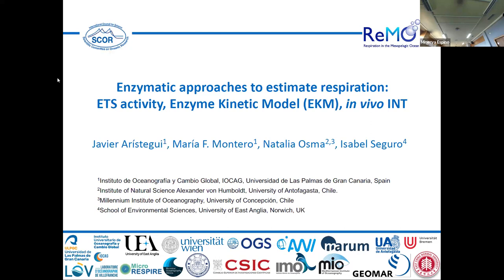Enzymatic approaches to estimate respiration:ETS activity, Enzyme Kinetic Model (EKM), in vivo INT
Javier Arístegui and María F. Monteiro - Instituto de Oceanografía y Cambio Global, IOCAG, Universidad de Las Palmas de Gran Canaria, Spain
Natalia Osma - Institute of Natural Science Alexander von Humboldt, University of Antofagasta, Chile; Millennium Institute of Oceanography, University of Concepción, Chile
Isabel Seguro - School of Environmental Sciences, University of East Anglia, Norwich, UK